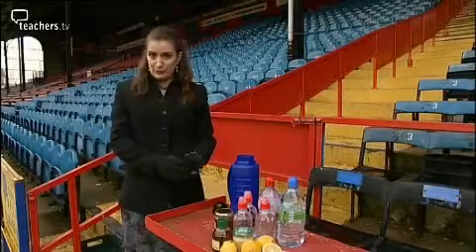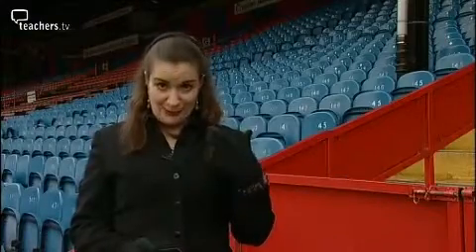Teachers TV: Using Your Voice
Voice coach, Gillian McAuley, provides key information on using your voice in the classroom. Gillian talks through delivery, tone and gesture, demonstrating how using your voice correctly can create a huge impact. Later, she explains the workings of the vocal chords and gives tips on home remedies for protecting your voice. Licensed to CPD College Ltd.